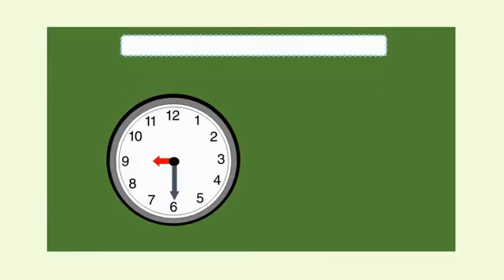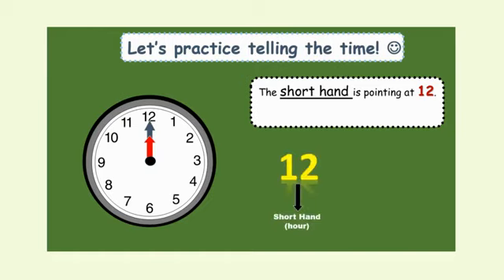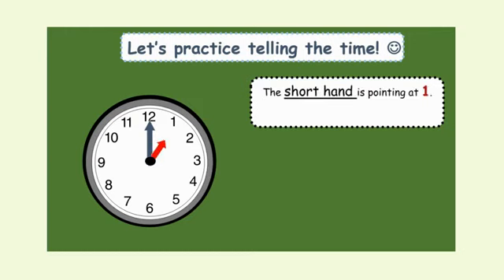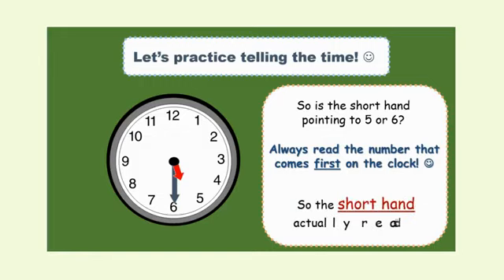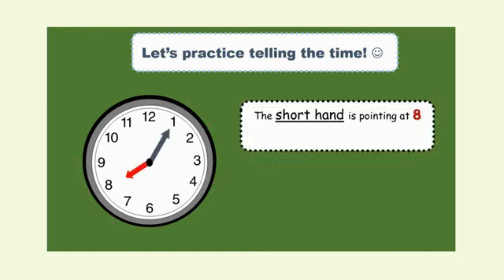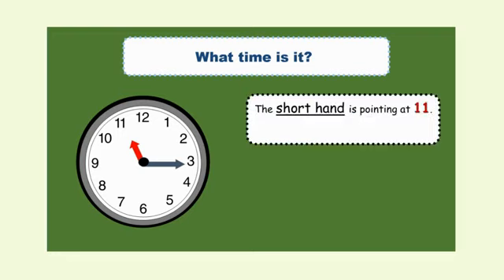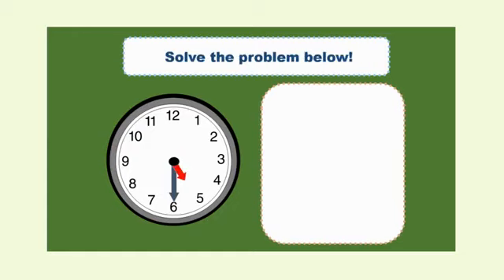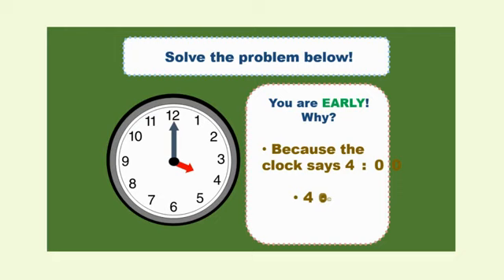Telling Time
In this video, you will learn how to tell the time using clocks. You will also learn how to read and write time and relate time to daily activities.